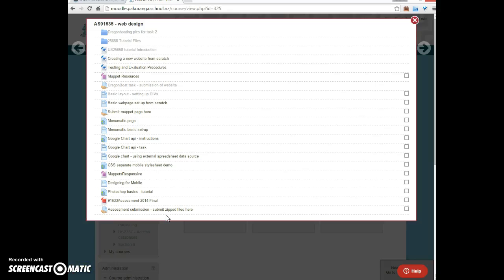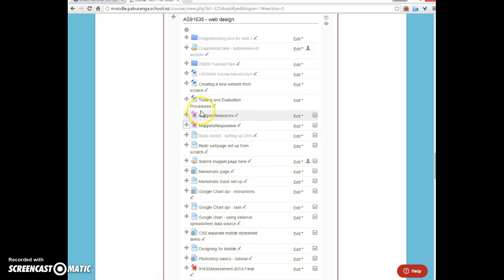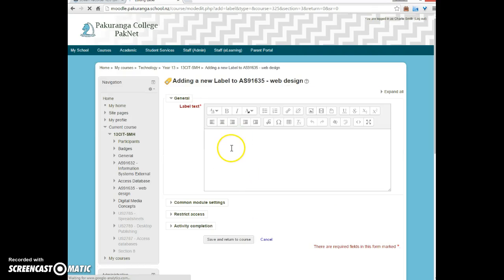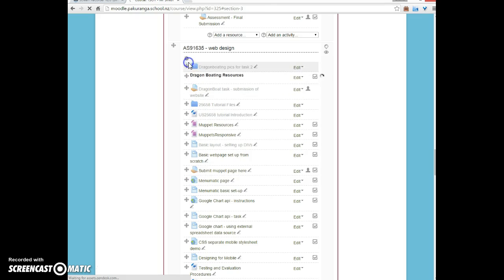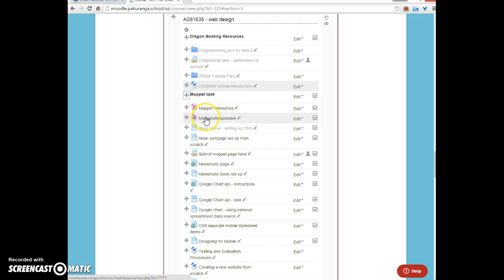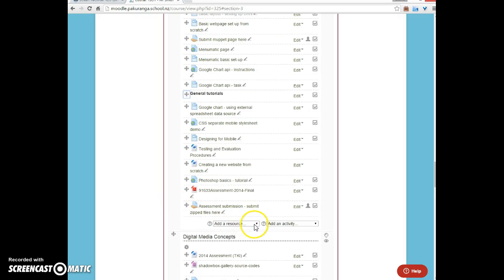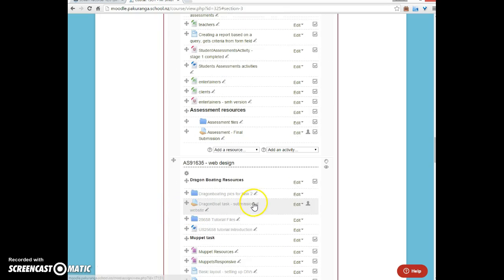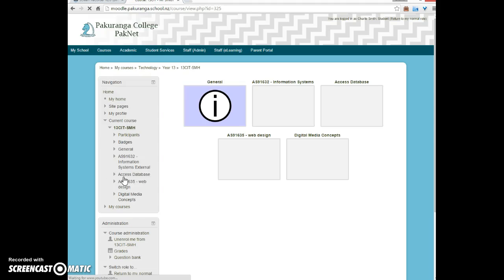Organising a topic with labels